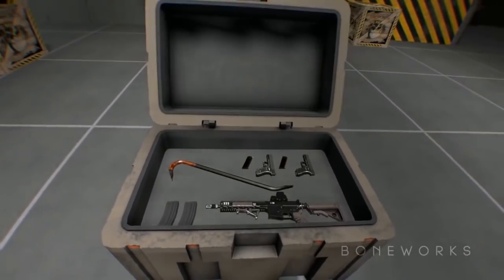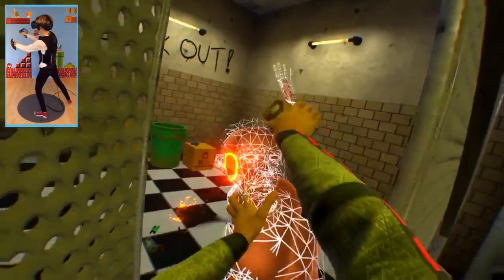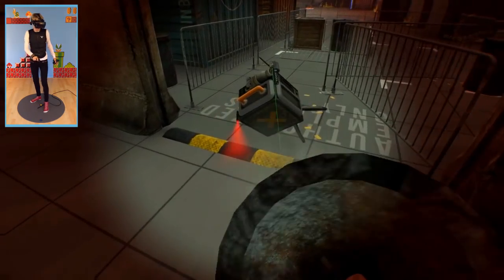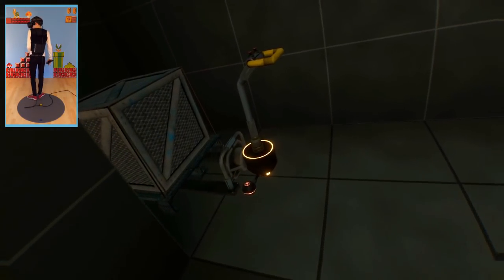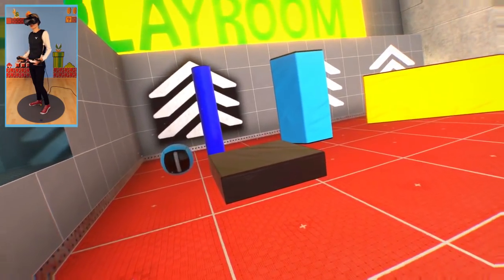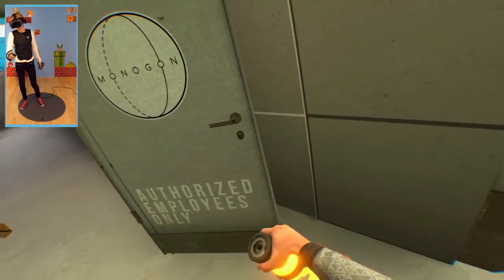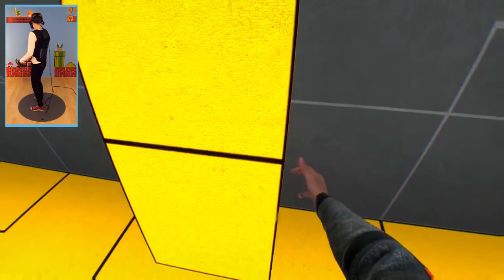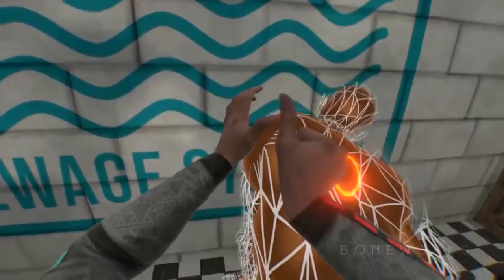BONEWORKS STORY MODE on the VALVE INDEX! (Haptic VR Suit Gameplay)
We are playing Boneworks a narrative VR action adventure in where you explore through mysterious levels, engage in physics heavy combat and creatively approach puzzles.

The game offers a sandbox and a story mode. In this walkthrough video we are going the narrative route. You can dive in with the Valve Index, Oculus Quest, Vive and Windows Mixed Reality headsets.

-CPU: Intel Core i9-7980XE
-GPU 01: GeForce GTX 1080 Asus STRIX
-GPU 02: GeForce GTX 1080 TI Asus STRIX
-PSU: Corsair CX 1200i
-RAM: 32 GB DDR4
-Mob: Asus Rampage VI Extreme
-Case: Thermaltake View 71 RGB

► About me

Hey there! My name is Nathie and I am the one that runs this very awesome and unique VR channel where I review games, experiences, apps & hardware. If you are an admirer of Virtual Reality yourself then you found the right place. I want to show everyone the power of VR by preaching on YouTube.